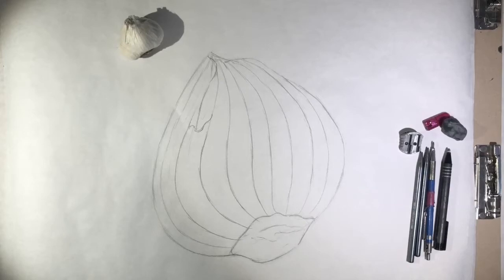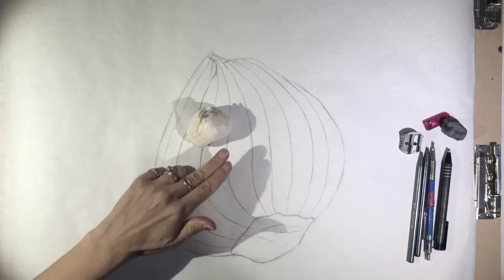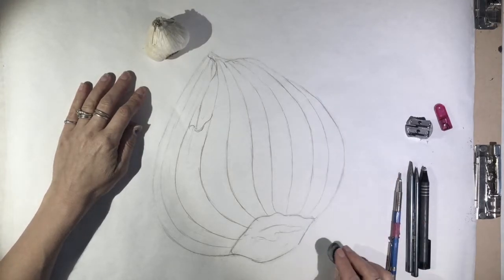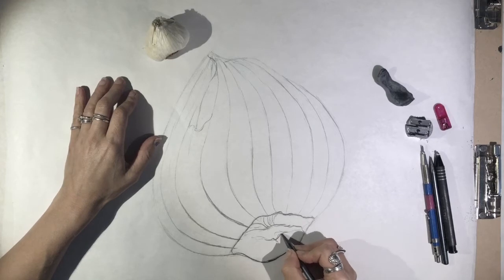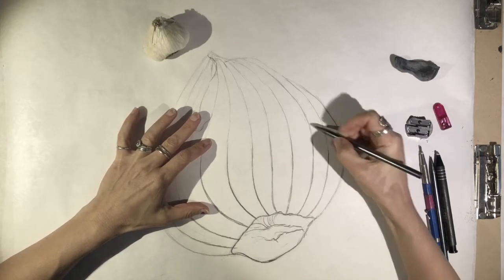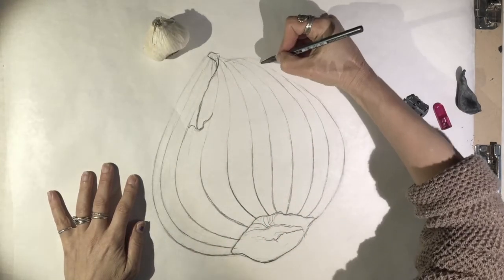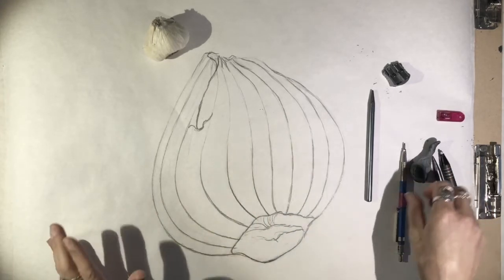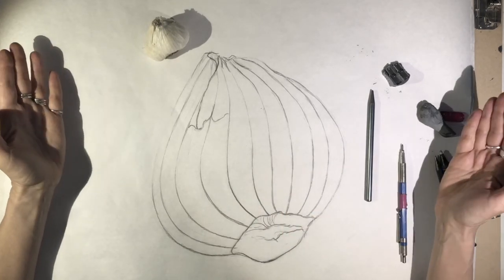Drawing Contour Lines with Varying Line Weights.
This is a video demonstrating drawing contour lines with varying line weights.